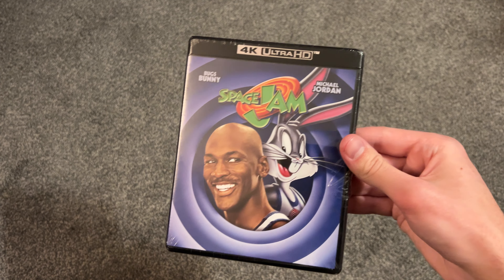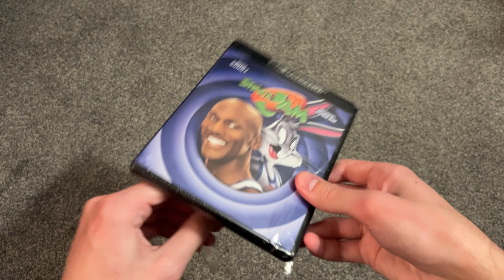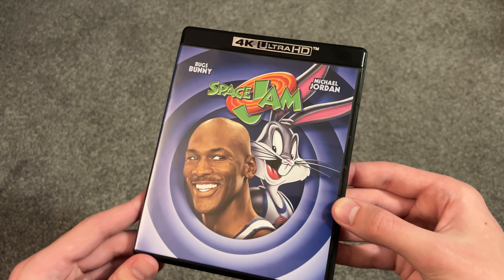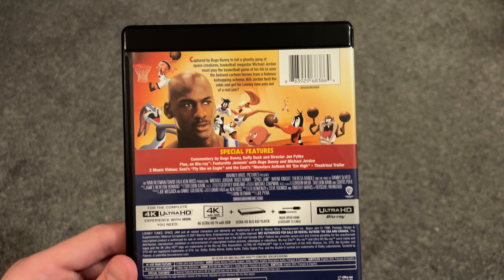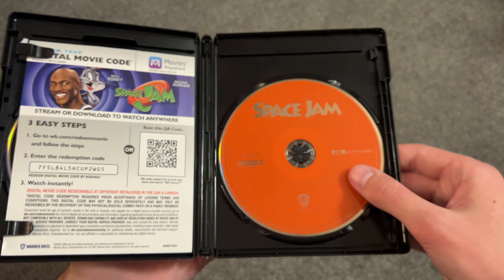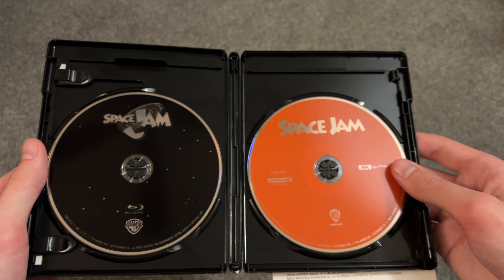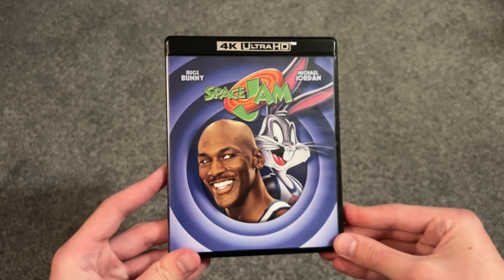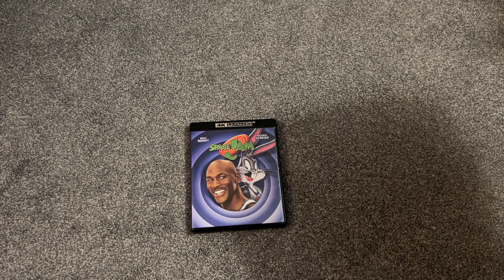Space Jam 4K Ultra HD Blu-ray Unboxing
I’ve heard the transfer for this is surprisingly good. Now I’ll need to find the sequel.